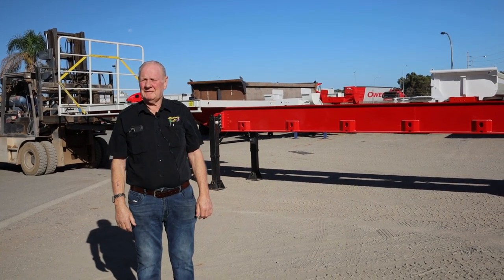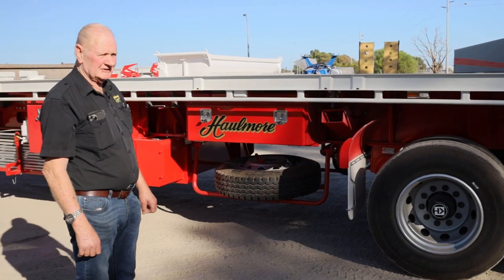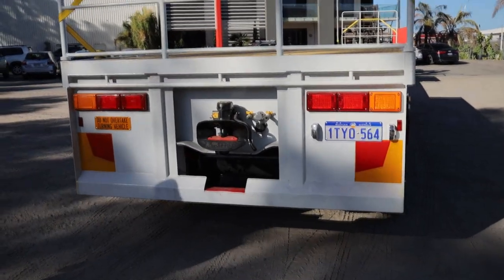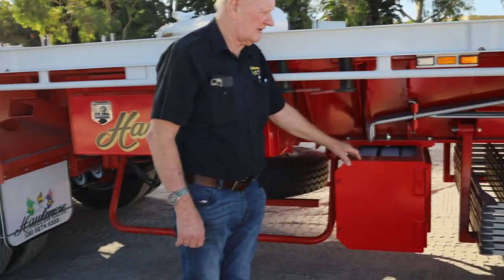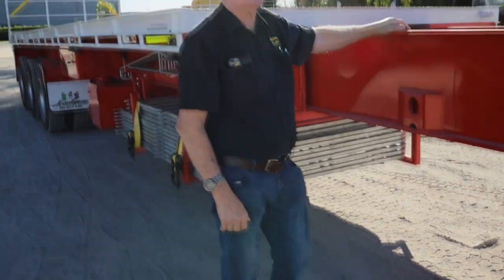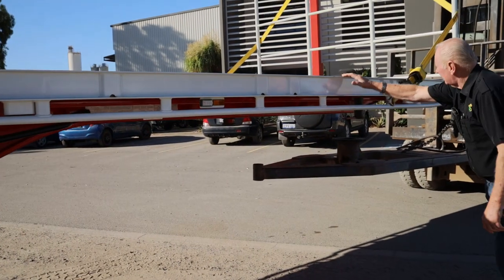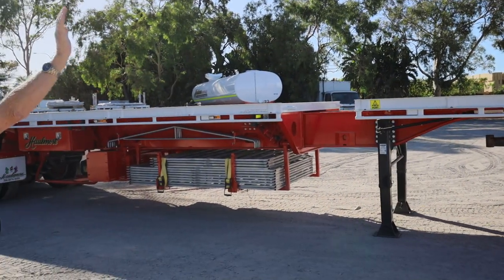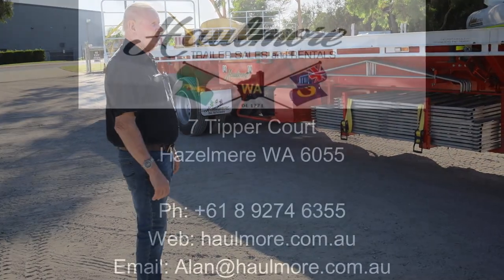Tri Axle Extendable Semi Trailer - Haulmore Trailers